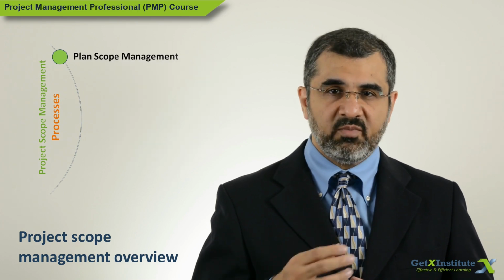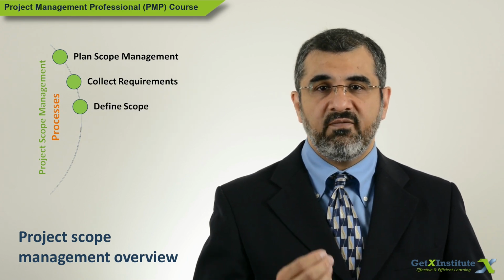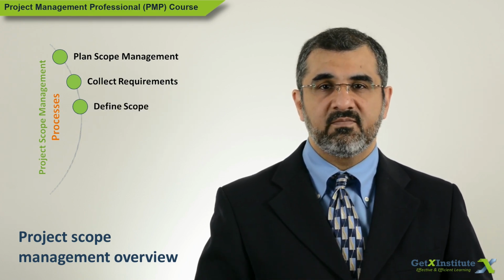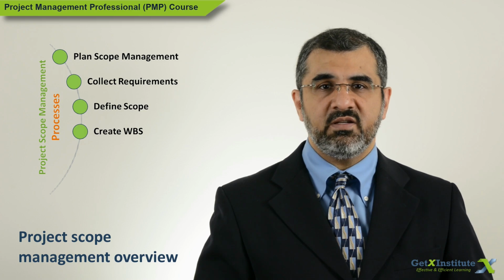6 Essential Processes of Project Scope Management Introduced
One of the biggest reasons projects fail is poor scope management. Learn how to define, manage, and control scope to keep your project on track and within budget. From collecting requirements to creating a work breakdown structure, we break down the 6 critical processes of project scope management to ensure your project's success. Discover the key processes that prevent unnecessary work and ensure no critical tasks are missed.
_01/17 lesson: Overview Scope Management (Scope Management) PMP course_

*1) PMP course videos only*

*2) PMP practice tests only*

*3) Full PMP self-paced course*

*4) Live PMP training*
- 2 days (8-hours per day) online instructor-led sessions
- 100 practice questions review and discussion for deeper understanding